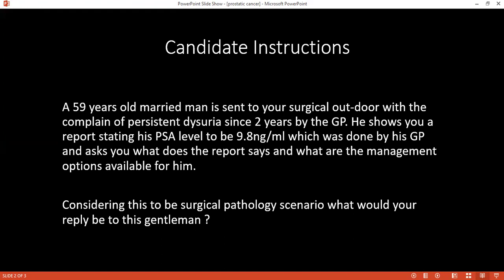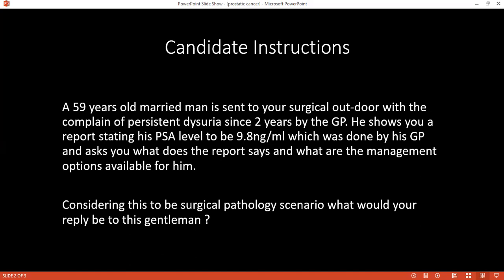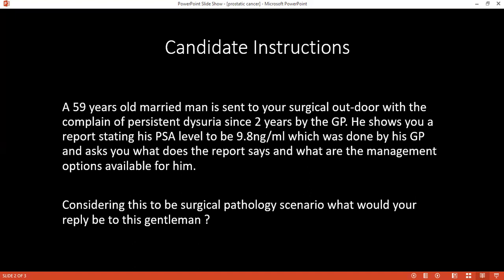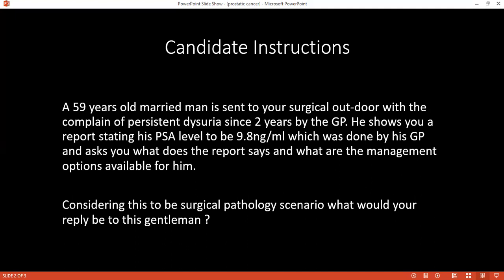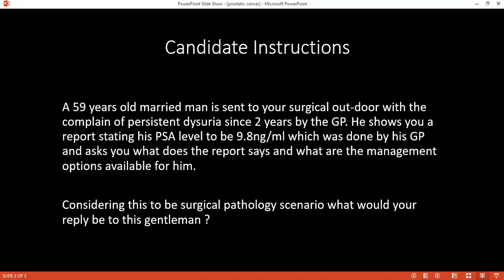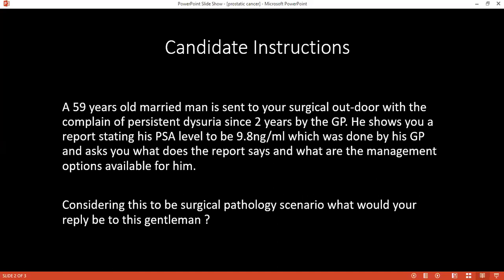SURGICAL PATHOLOGY STATION OF PROSTATIC CA